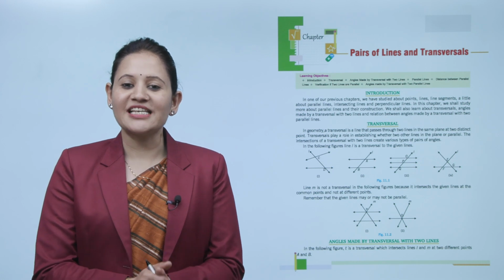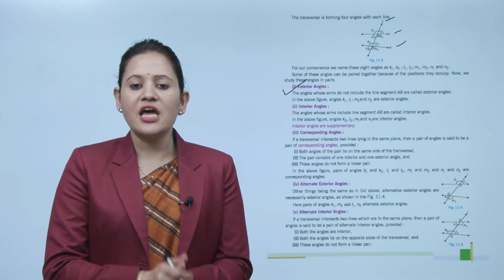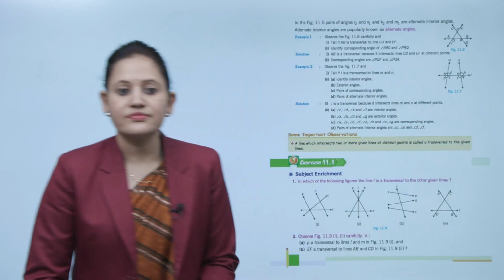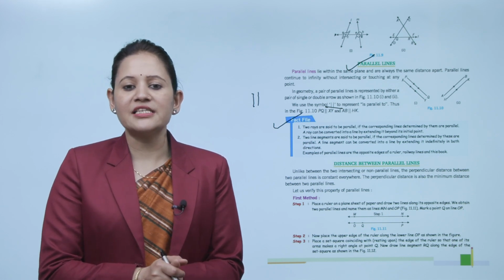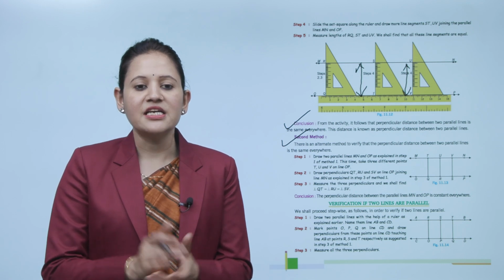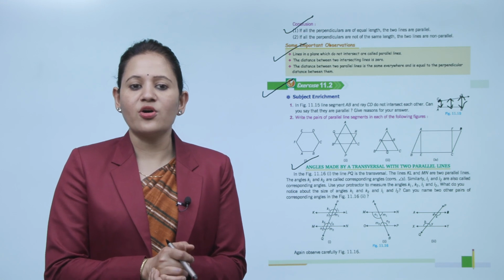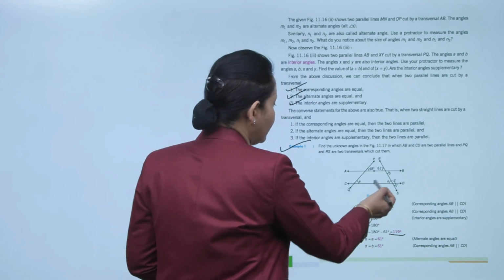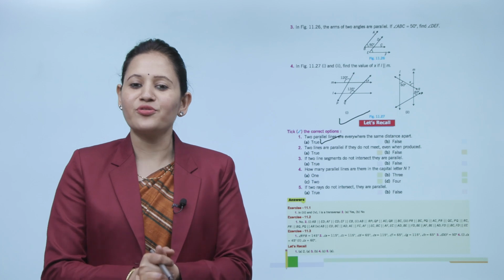Ch 11 | VUP | Advance Mathematic | Class 6 | Pairs of Lines and Transversals | For children